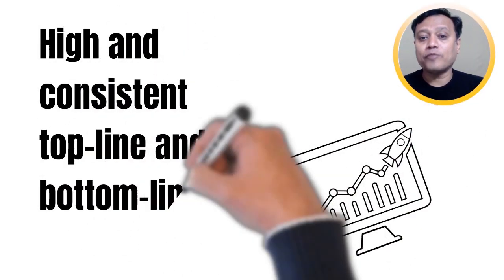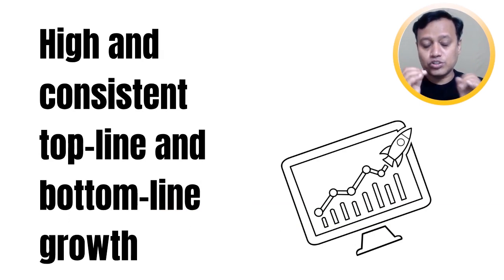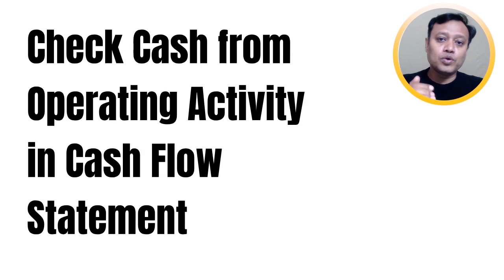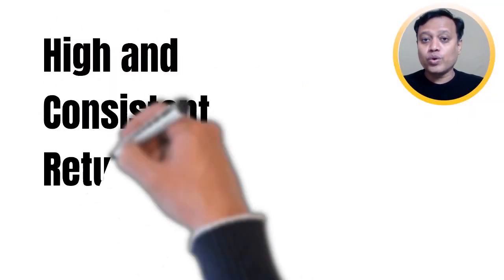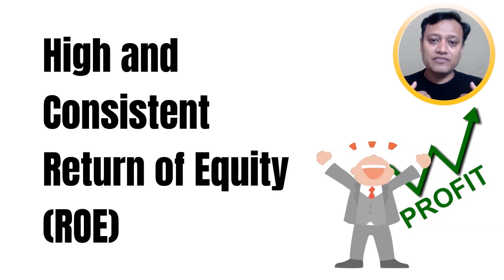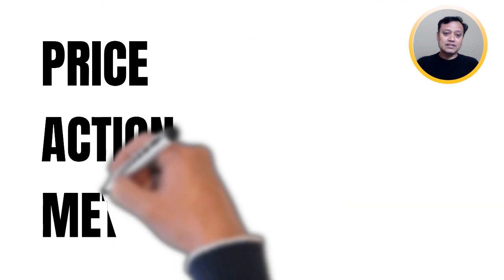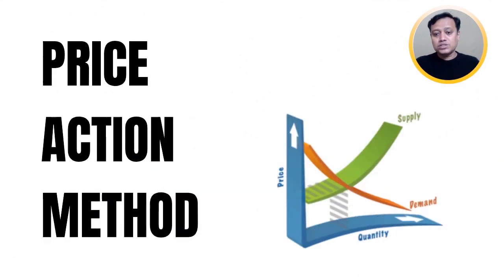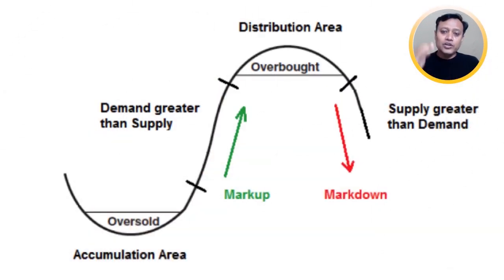How to Make Consistent Profit in Stock Market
Join my Money Loves Speed - Investment Mastery Workshop

Achieving consistent profits in the stock market necessitates a disciplined approach. Conduct thorough research on potential investments, considering factors such as company fundamentals and market trends. Develop a well-defined investment strategy aligned with your financial goals, risk tolerance, and time horizon.